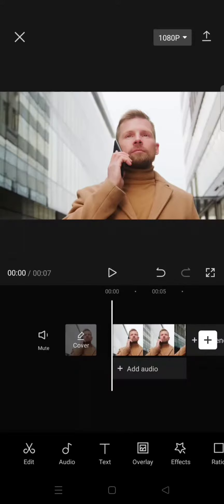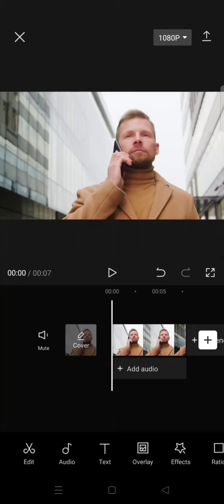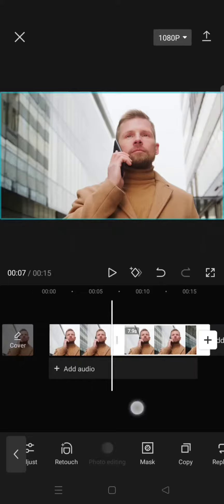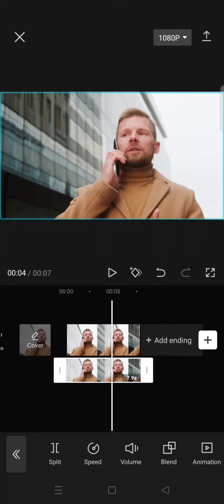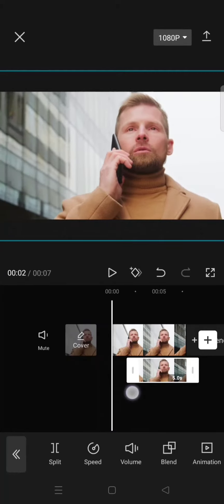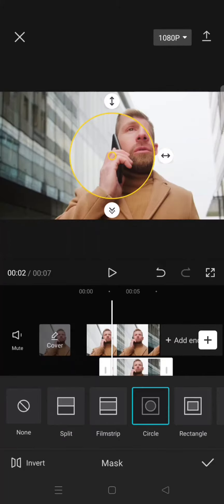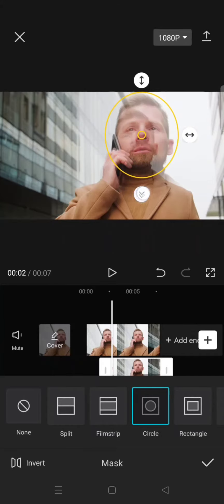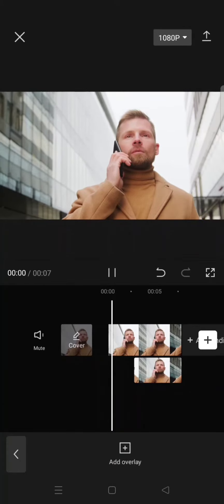Easy Big Head Effect in CapCut! How to Easily Create a Big Head Mask Effect on CapCut?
Try re-creating this big head mask effect on CapCut now!